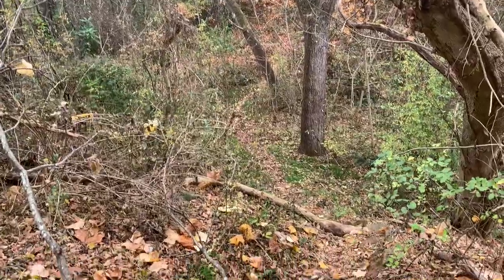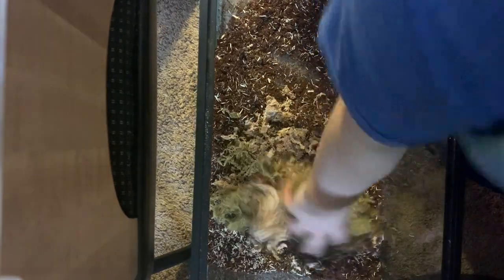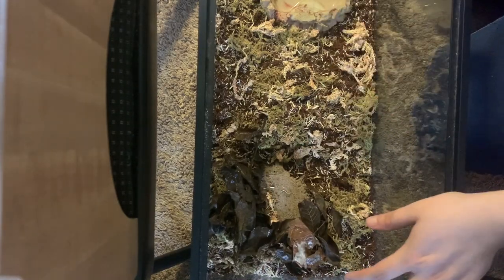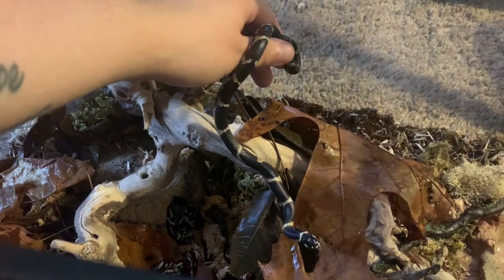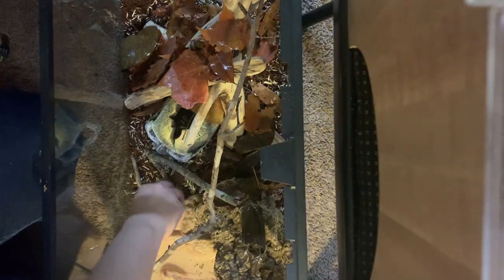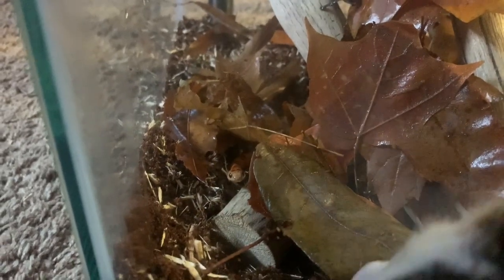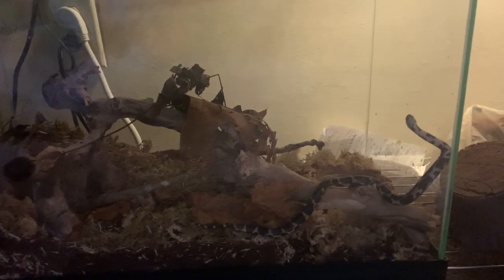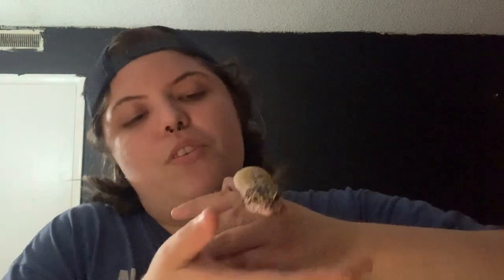Kingsnake Setup and safe foraging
This video is about how to safely forage for tank supplies and how to set up King snake enclosures.

Let me know what you want to see in a future vid.